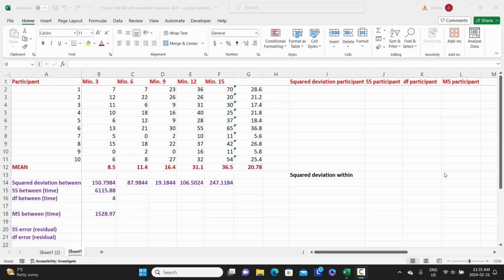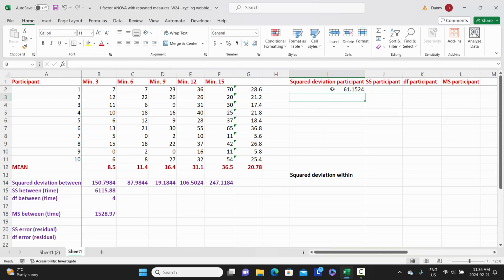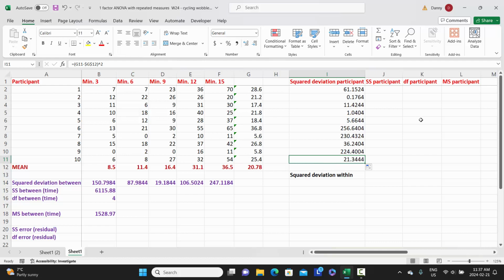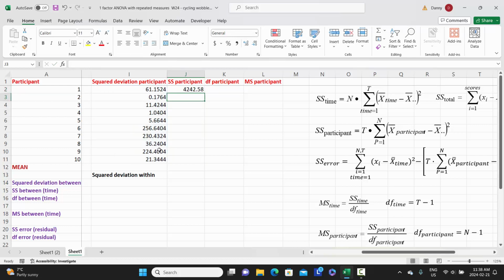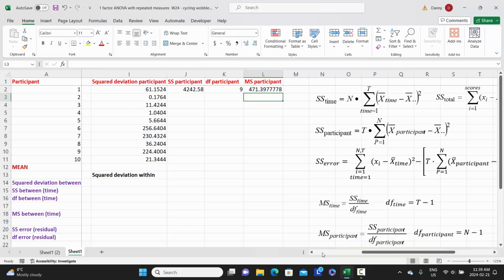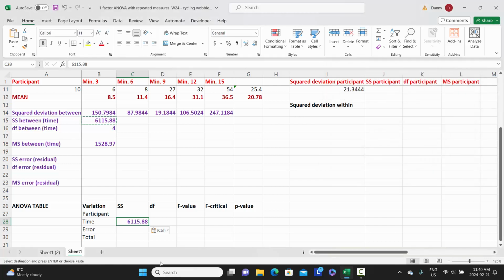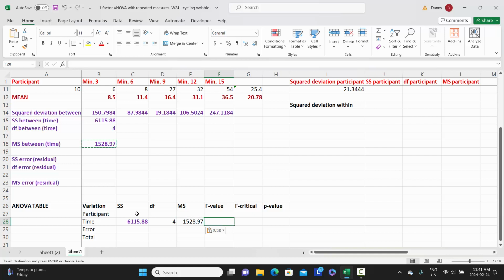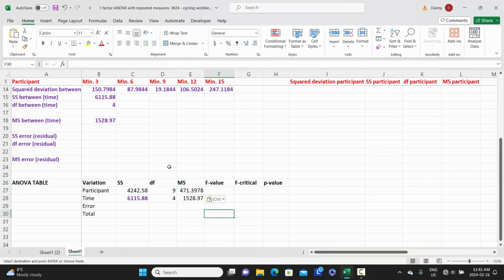1 factor ANOVA with repeated measures Part 3 participant variation